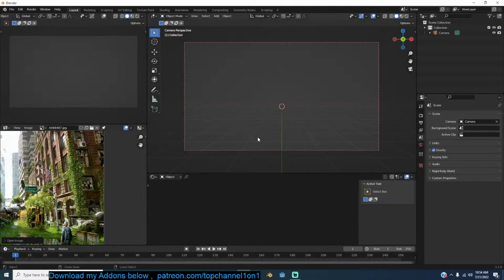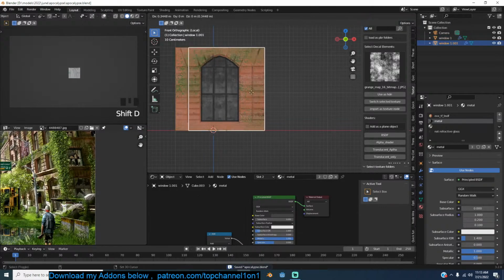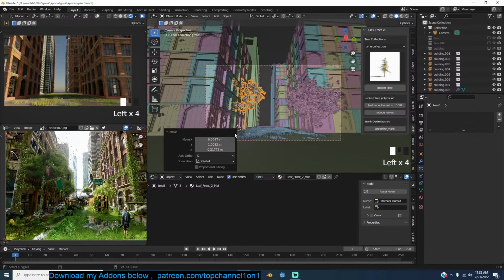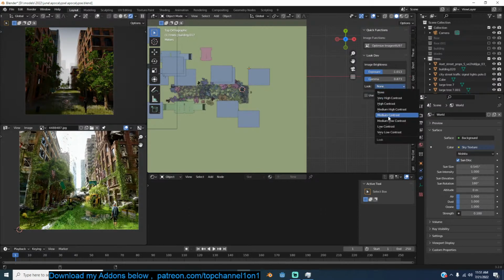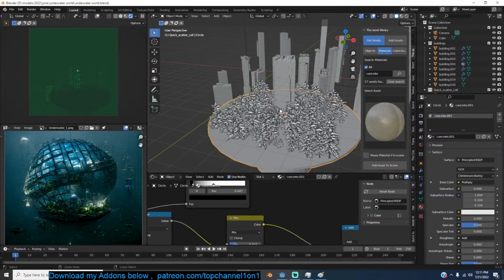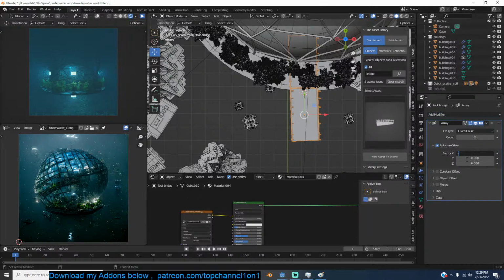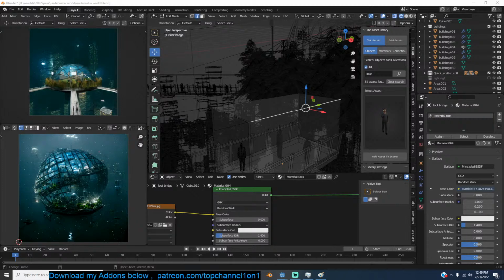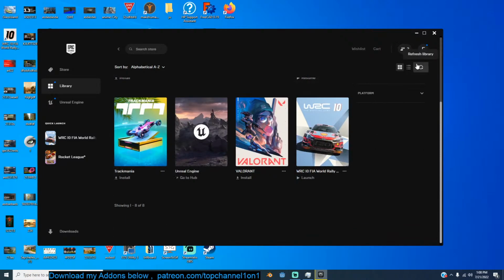🔴 blender live - Making A Free underwater world in blender